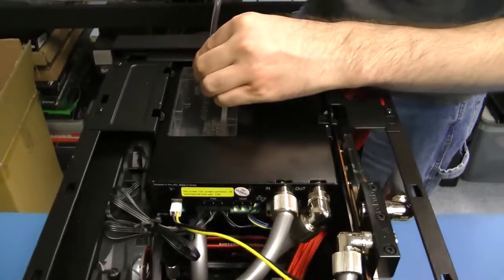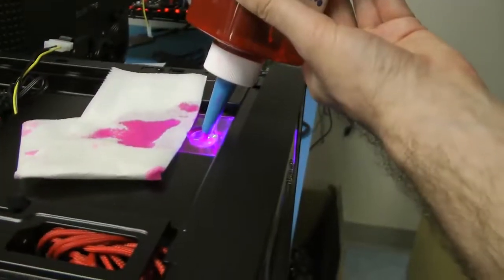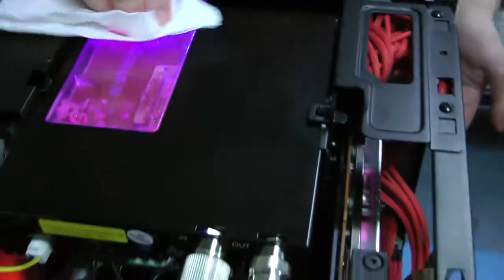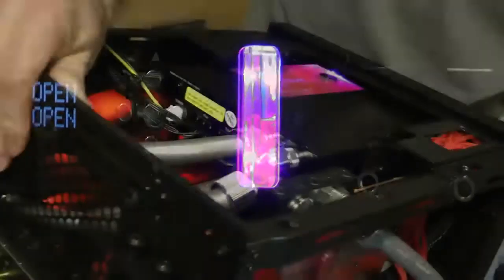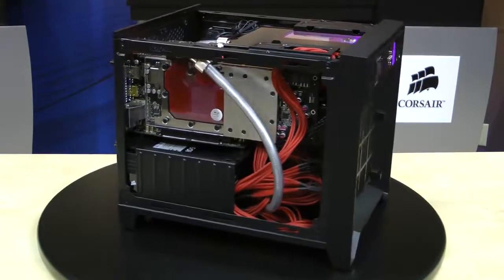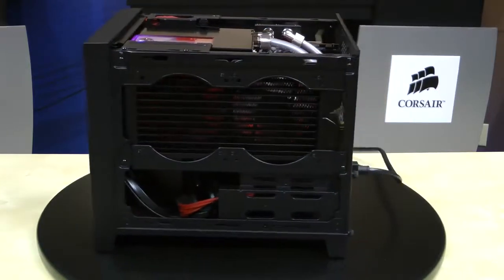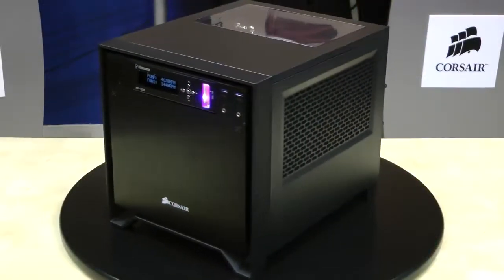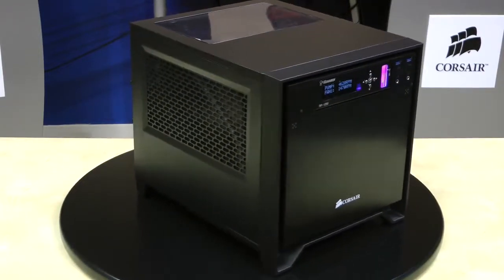How To Liquid Cool a CORSAIR Obsidian 250D Mini ITX case (Part 2)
Finishing the custom cooling loop inside the Obsidian 250D.